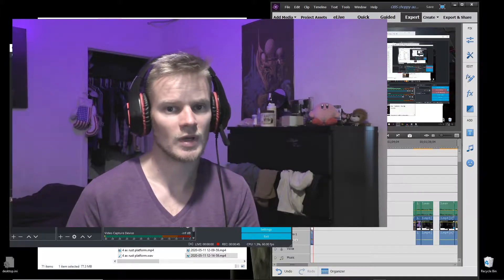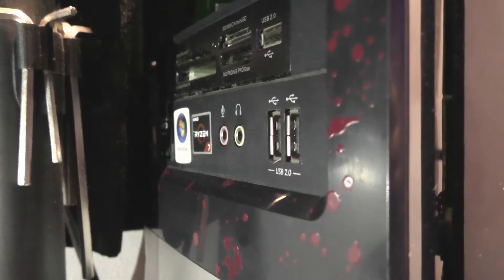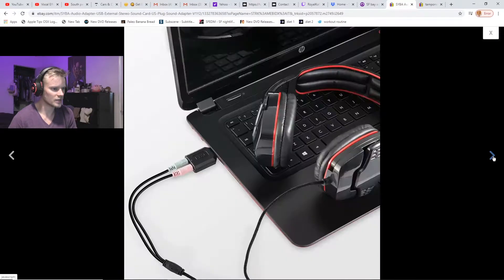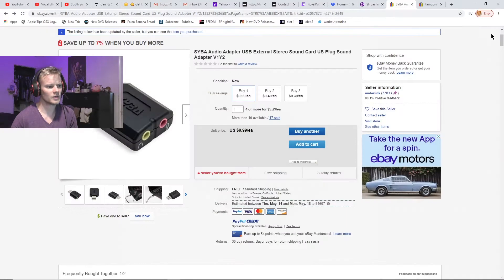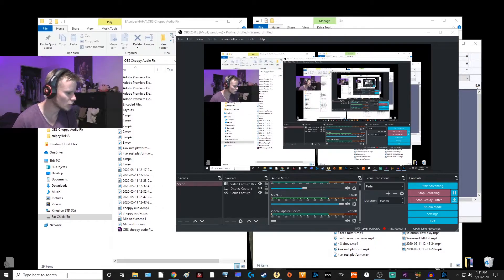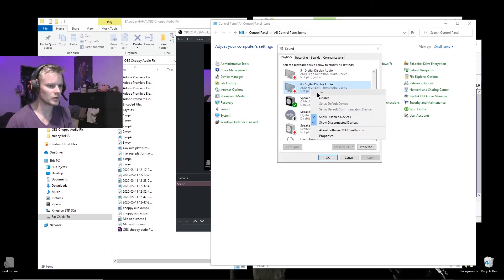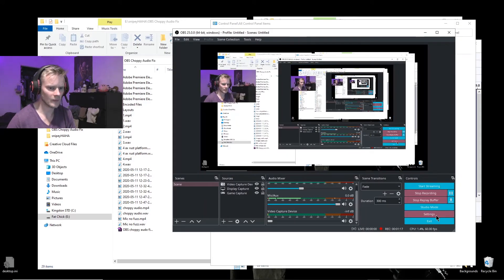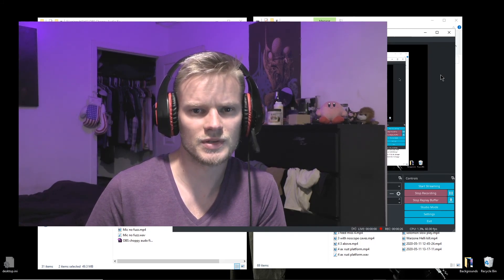OBS Audio Mic Random Choppy Stuttering Buzzing FIX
Simple fix I found out for my OBS Mic audio issues problems. If you're using an aux input for your mic try getting a USB adapter

Aux to USB Audio Adapter:

I live stream on Youtube almost every night starting around 7-8pm Pacific Time

$6 Games!

My gaming monitor:
Very Cheap 144hz 1ms monitor